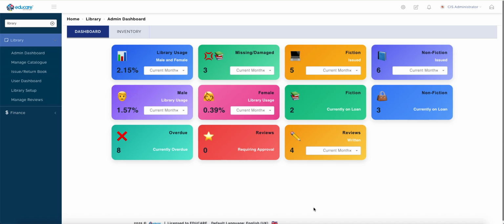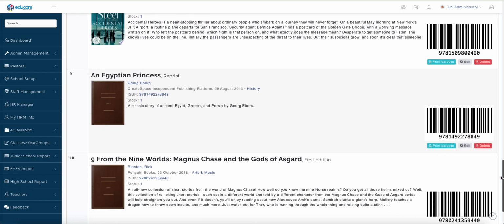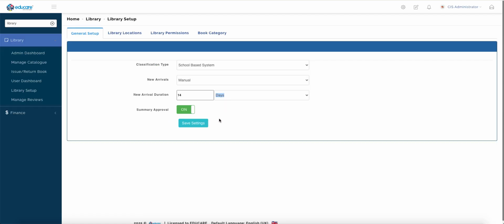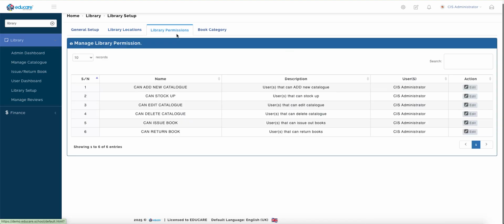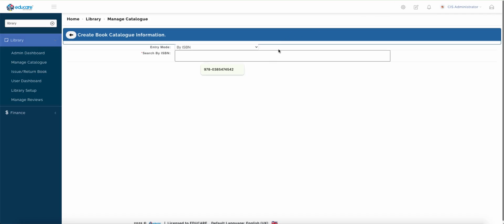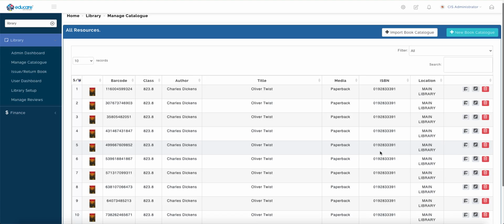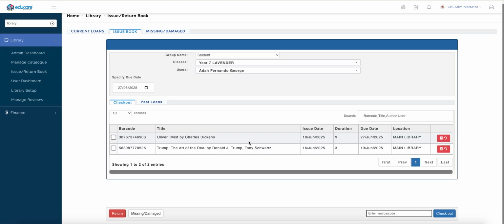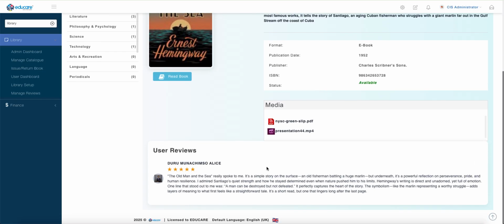Educare Library update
Easily manage your physical and digital library inventory, track book issuance and returns, generate user and usage reports, and oversee book reviews.